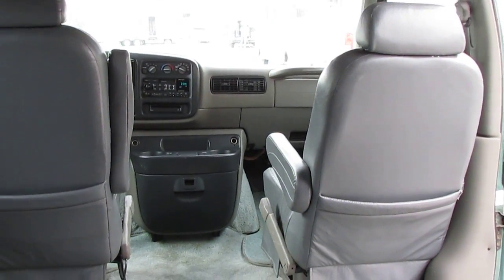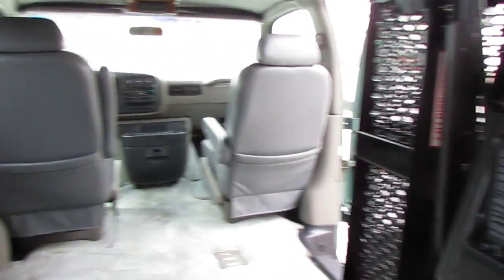SOLD! 1999 GMC Tiara High Top Conversion Van with Braun Wheelchair Lift. 65K Miles, $12,900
Check out this nice and clean 1999 GMC Hi Top Conversion Van with Wheelchair lift and only 65K Miles for $12,900 . A van like this with ultra low miles is almost impossible to find at any price ! The wheelchair lift and modifications is several thousand bucks plus the cost of the Van . This Van has the legendary 5.7 Liter , 350 cubic inch  Vortec V-8 with only 65,000 Miles !

    The interior has no smoke odors  , Front and Rear Air is ice cold, Tires look almost new ,  Leather interior , TV, Power captains chairs, Rear Sofa folds down to a bed , The Braun Wheelchair lift works flawlessly (see video for demo) Plus it folds up out of the way so you can still enter and exit the Van comfortably from the side door . Power Windows, Power Locks, Power Mirrors, Tilt / Cruise. Factory CD Stereo, and much more ! You it like it is or even if you have no need fro the lift  its easily worth a couple of grand or more selling it online and you can convert it back to a passenger Van (I am sorry but we do not have the middle captains chairs that where removed for the lift but you can find some online)   or make it into your own customized Camper Van ! We can help you arrange nationwide delivery or we will pick you up at the Chattanooga TN. Airport during business hours for free if you want to fly in . Please note there is very limited financing available on this Van due to the age .

Only $12,900 haggle free and out the door (plus tax if applicable) .